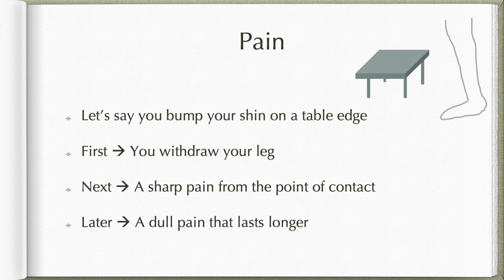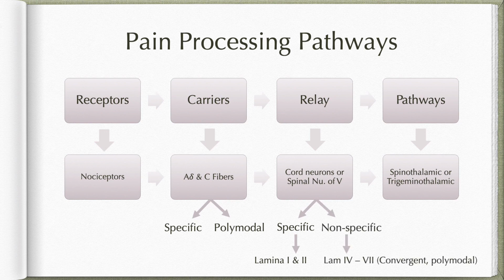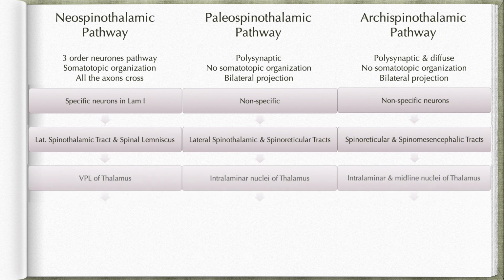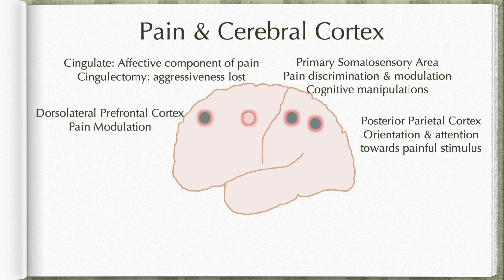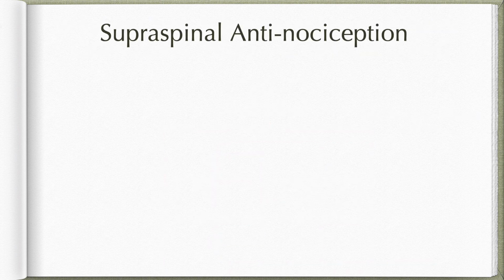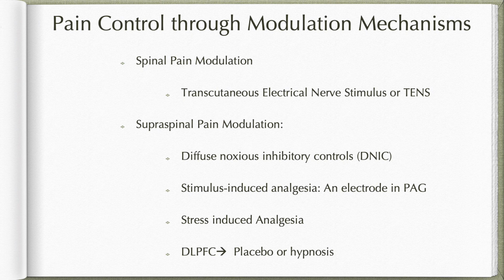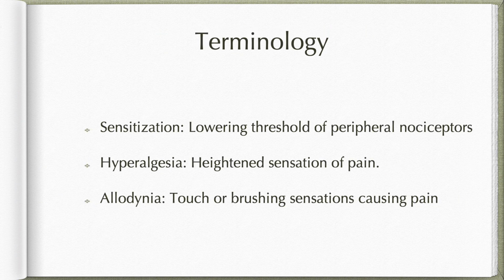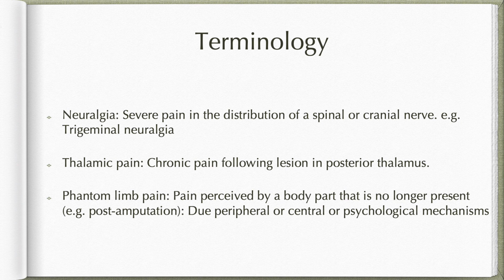Neuroanatomy with Chimmalgi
II. Spinal Cord - 9. Pain